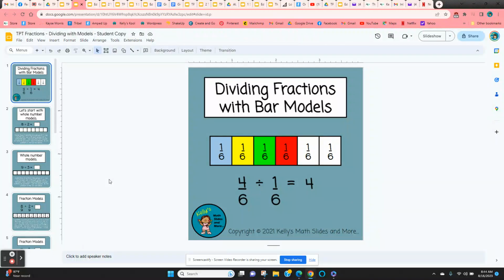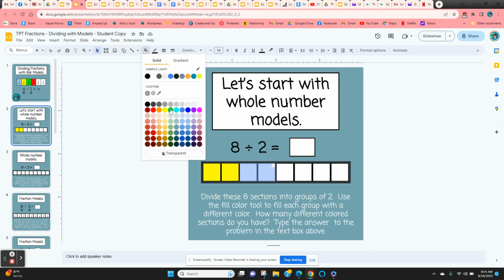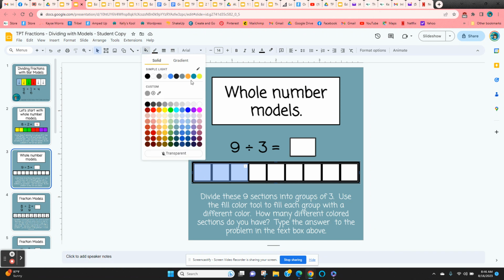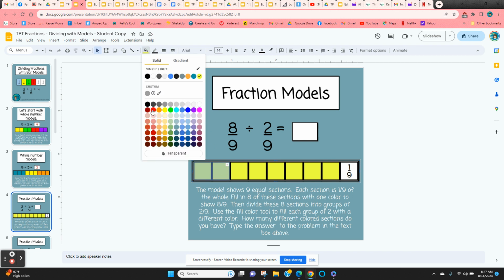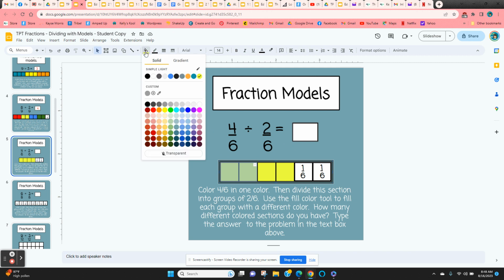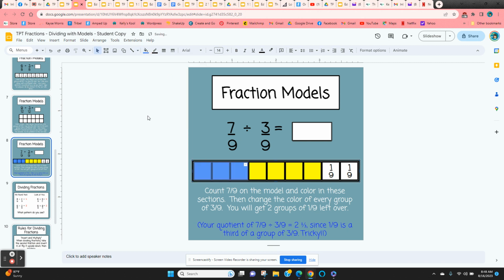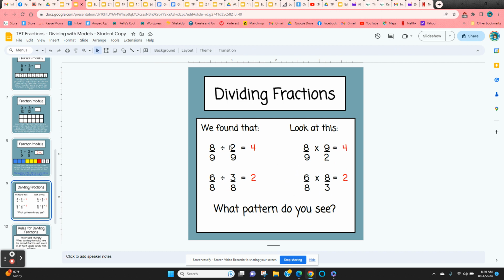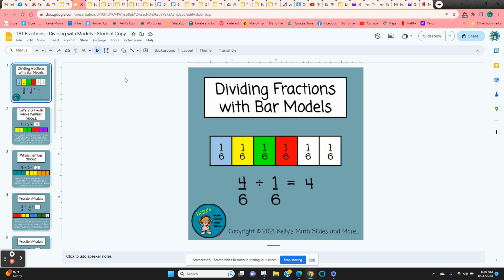Dividing Fractions with Bar Models